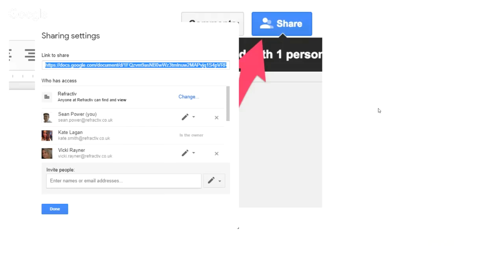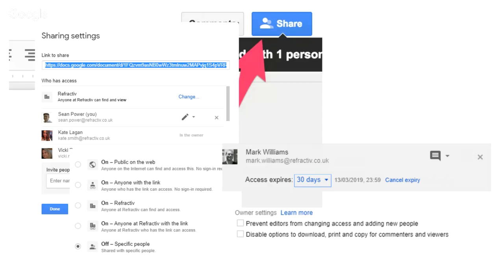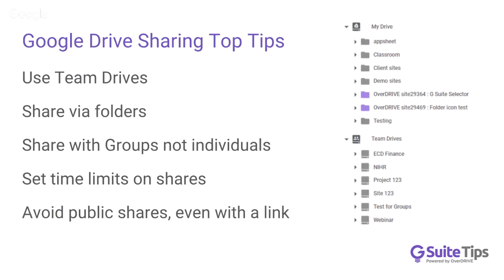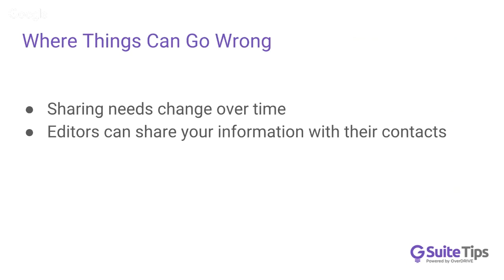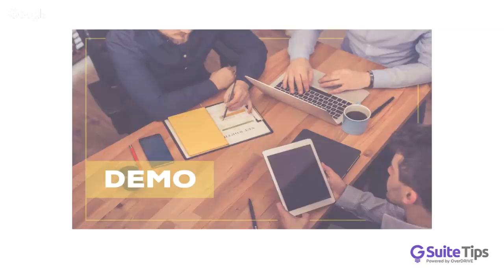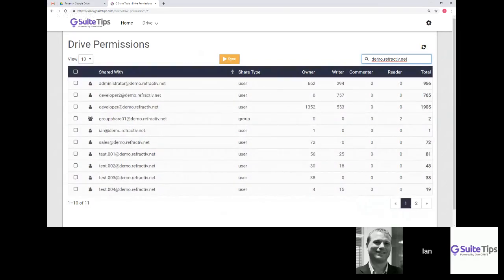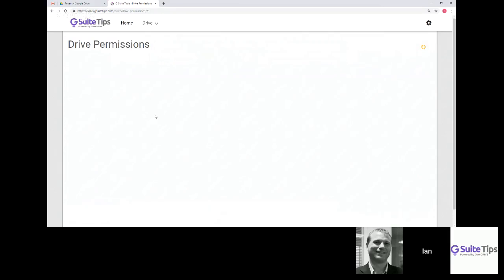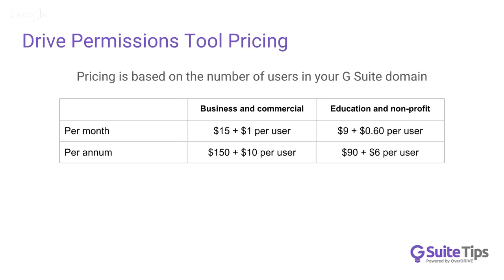Do you know who has access to your organisation's Drive files?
Watch our G Suite Expert, give a 30-minute live demo to better understand the sharing options, learn how to minimize risk, stay secure and discover some neat tools to help you along the way.

Agenda

- Google Drive sharing options
- Where things can go wrong
- How can Drive Permissions Tool help?
- Demo
- Pricing
- Other useful G Suite tools
- Q&A